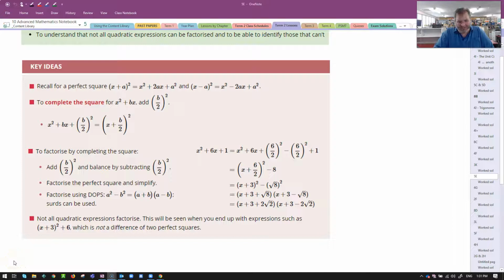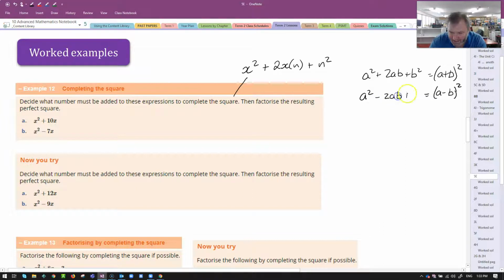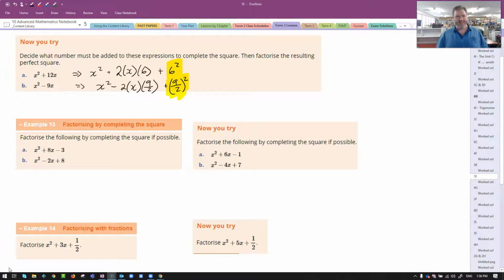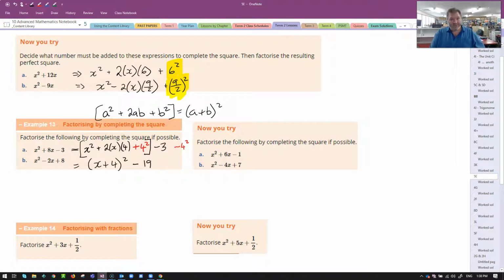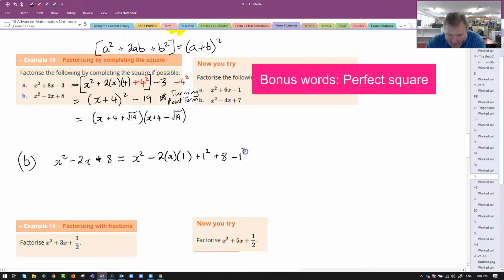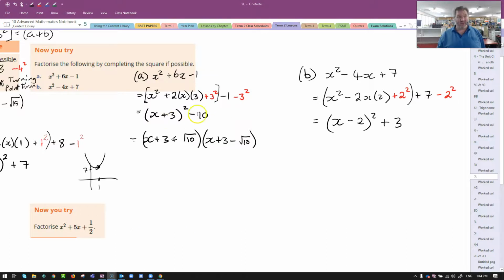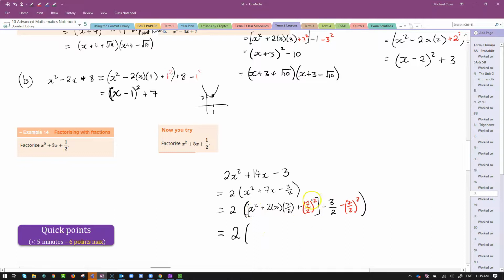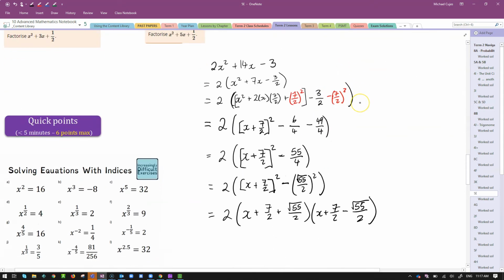10 Advanced: Ex 5E - Factorising by completing the square